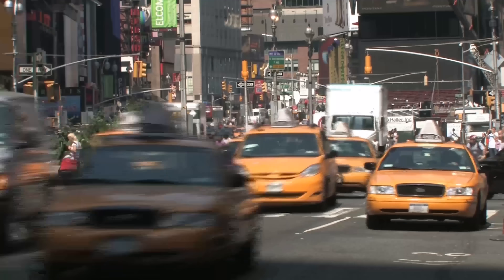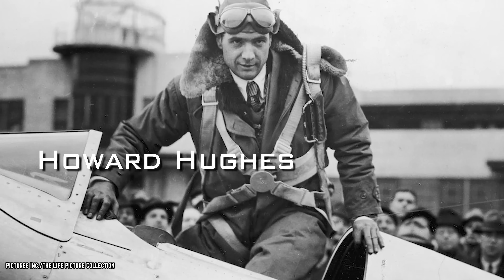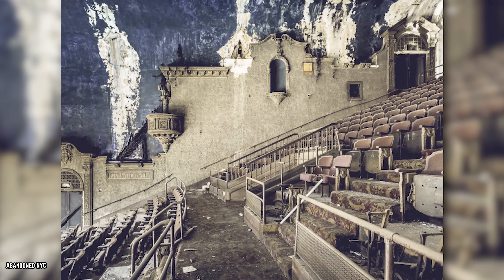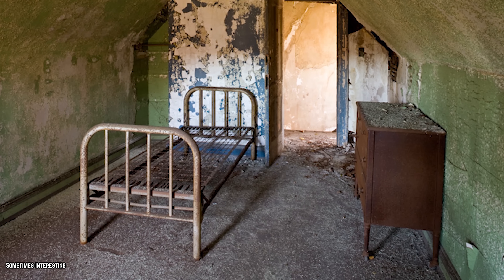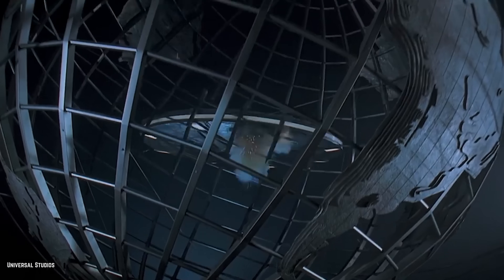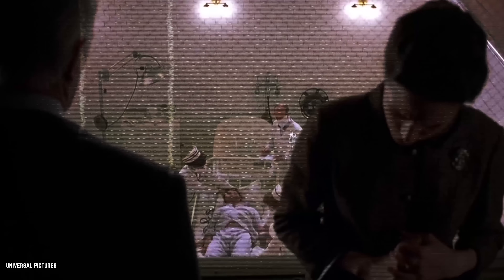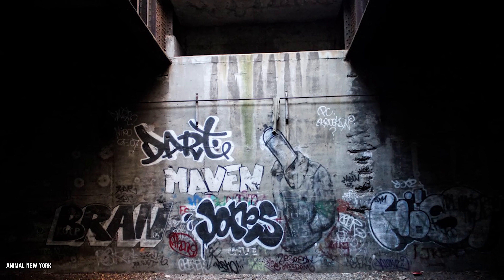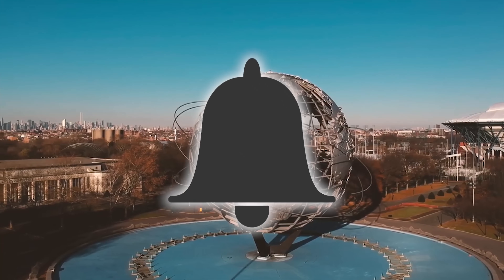Top 10 Scary Abandoned Places In New York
The following Top 10 Scary Abandoned Places in New York will make your skin crawl. New York is home to some of the world’s busiest attractions such as Grand Central Terminal, Central Park, Fifth Avenue, TIMES SQUARE. Amidst all the hustle and bustle of everyday life, New York is home to some pretty scary and beautiful isolated locations. If you are brave enough to explore the following New York abandon places then get ready by watching this mind-blowing abandoned places video.

If you like this videos, please comment

Timestamps:
0:22 The Roosevelt Island Smallpox Hospital
1:35 Floyd Bennett Field
2:41 Loew’s 46th Street Theater
4:11 Red Hook Grain Terminal
5:32 North Brother Island Ruins
6:44 New York State Pavilion
7:55 Fort Tilden
8:58 Harlem Valley State Hospital
10:54 The Freedom Tunnel
12:15 New York Farm Colony

We are giving away an iPhoneX.

Our next goal is to hit 100,000 subs by our anniversary on May 10th 2018. Help us get there and one lucky Babbletop subscribers will win a brand spanking new iPhone X!

And Let Us Know What VIDEOS You Think We Should Do Next!